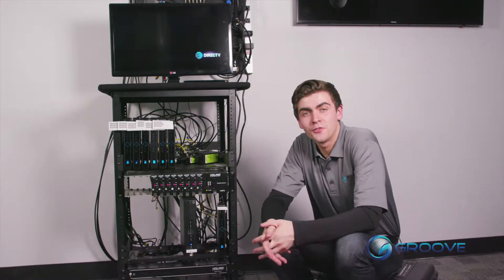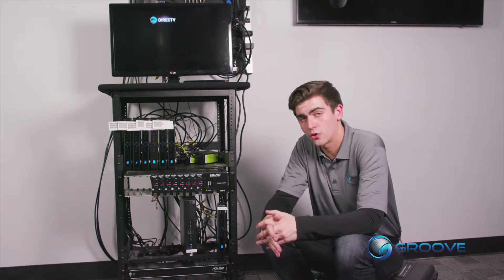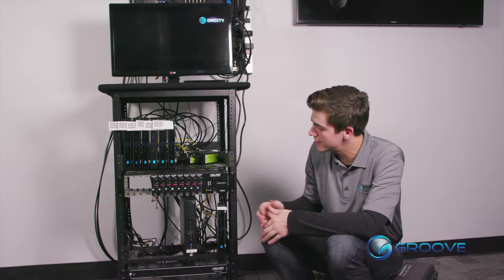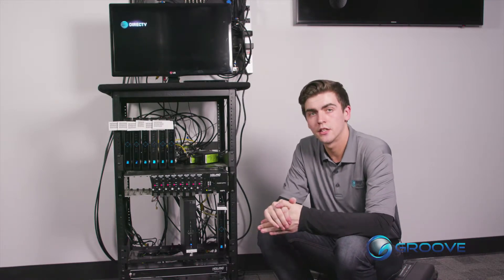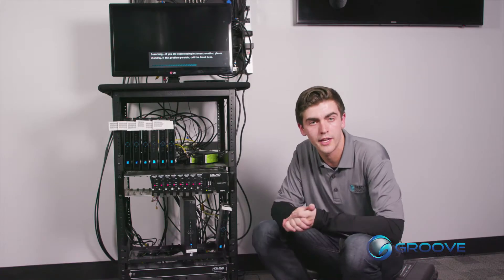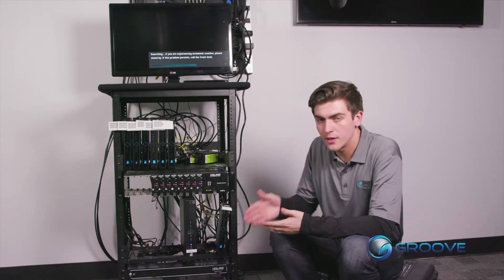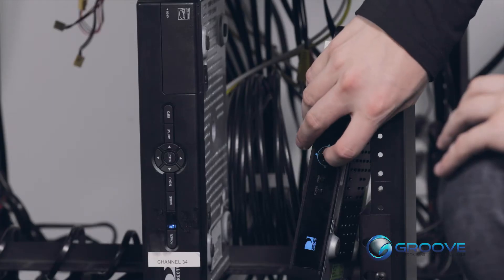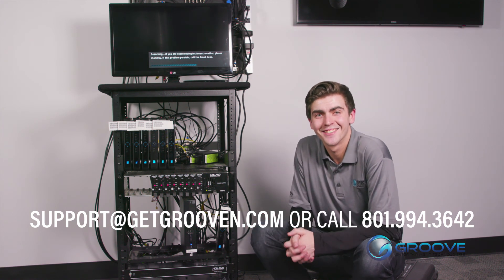How to change the modulators to a different channel on a DIRECTV Head-End